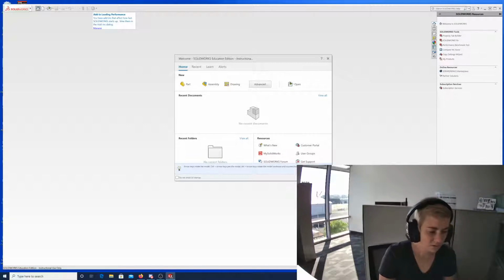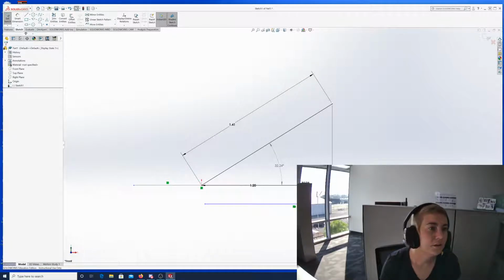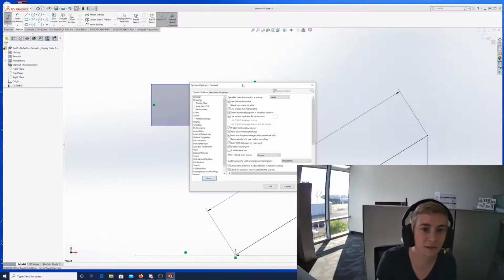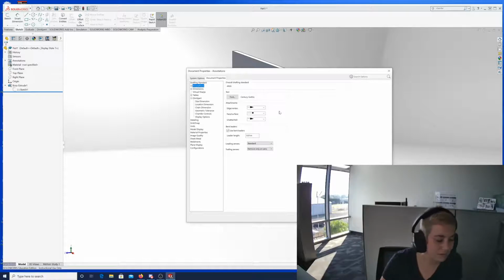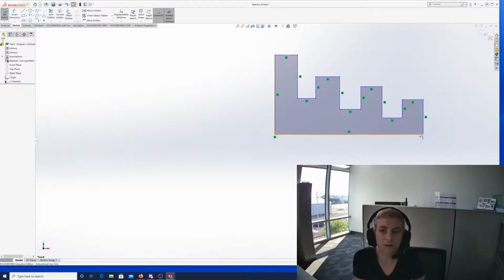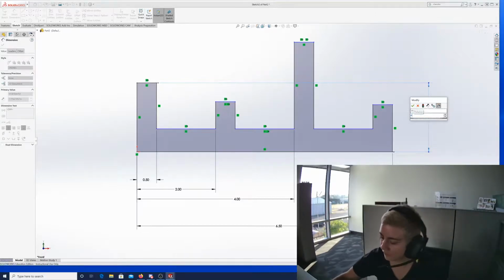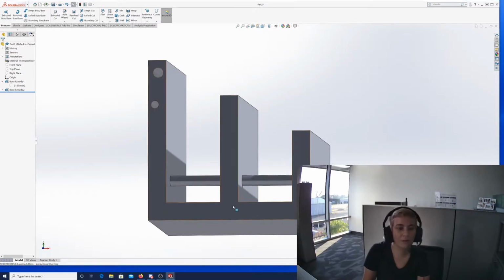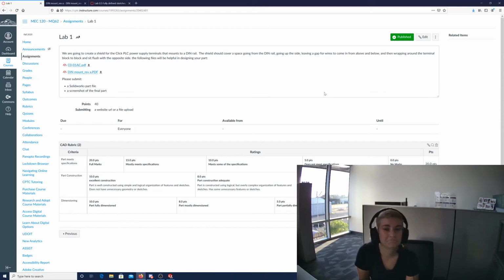MEC 120 Lecture 2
MEC 120 second week lecture, 10/5/2020

Covers Solidworks menus, how to add relations and dimensions.